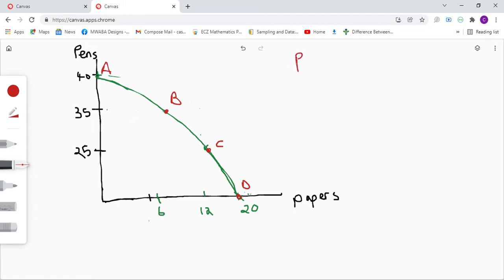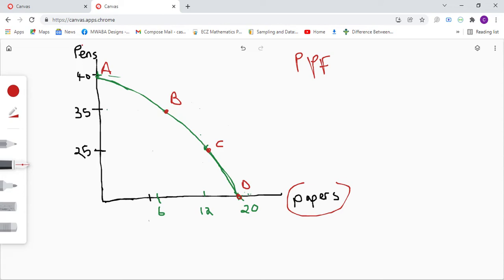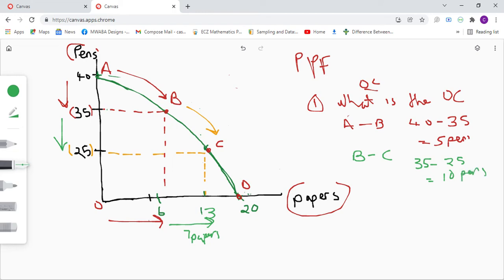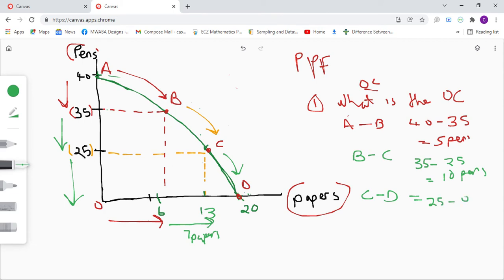PPF CURVE 1